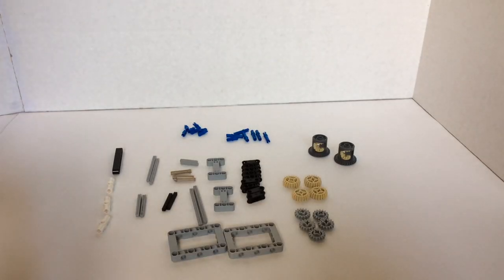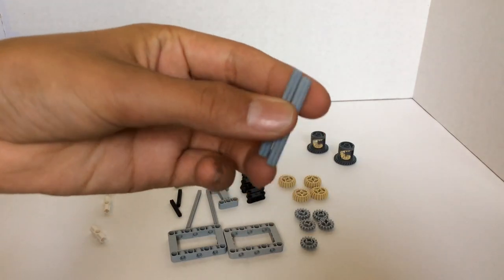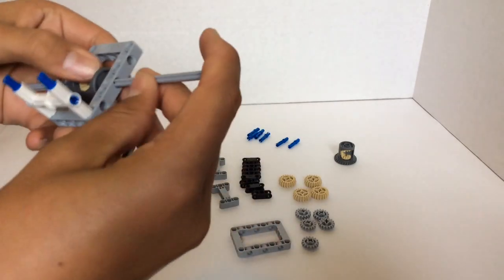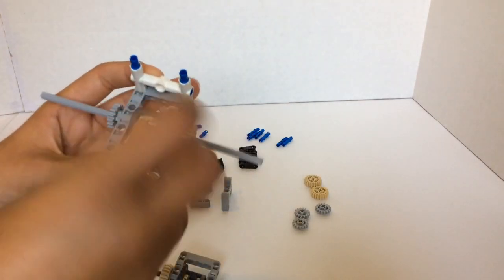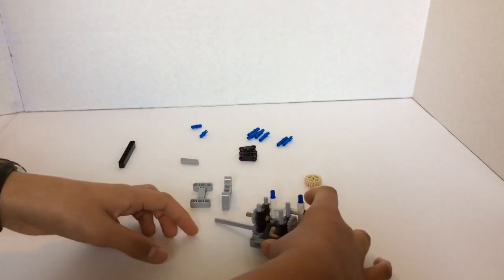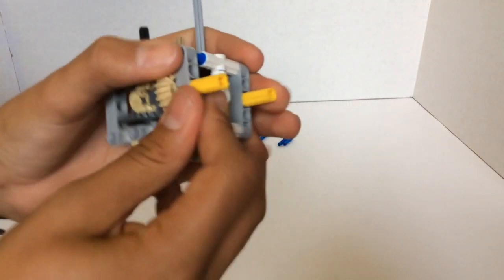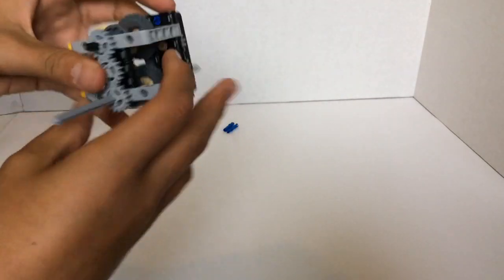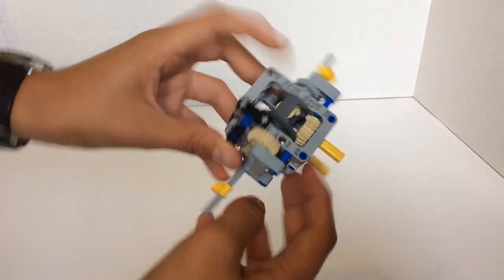Lego subtractor tutorial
This is a tutorial of a lego subtractor similar to one in a previous video. I made it to be strong and powerful. Comment any questions you have.